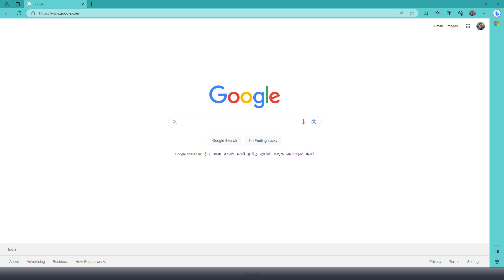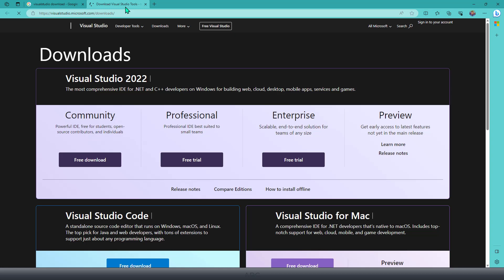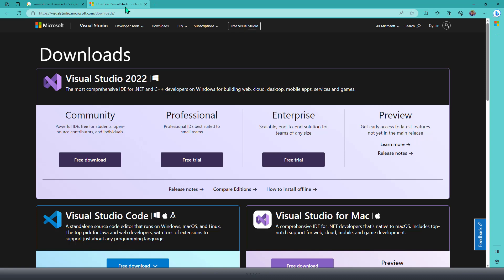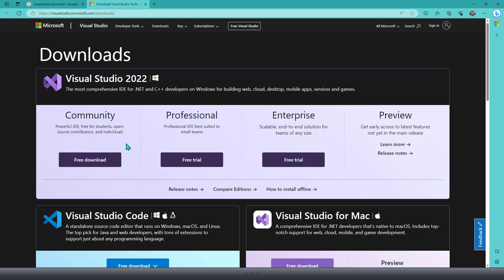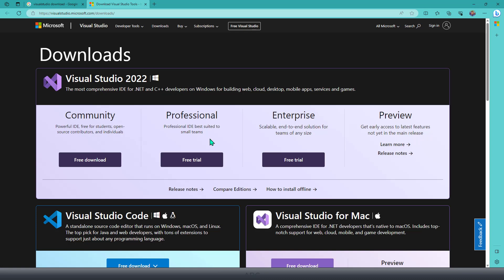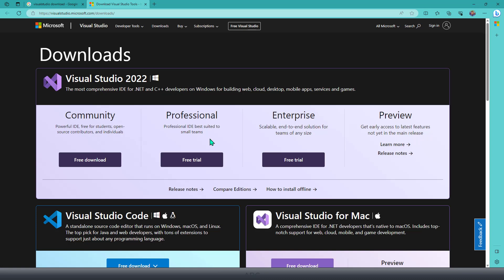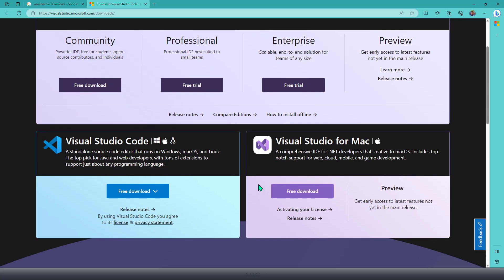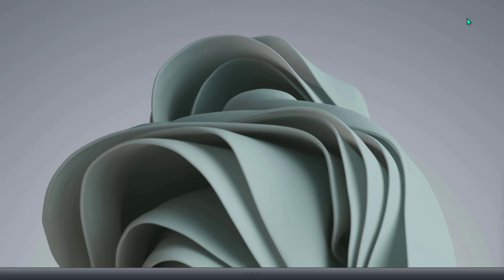102. Install VisualStudio on Windows | Learn C# | Learn CSharp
Install VisualStudio on Windows